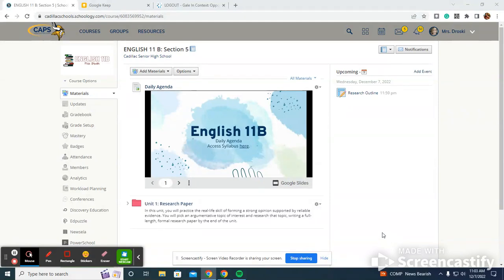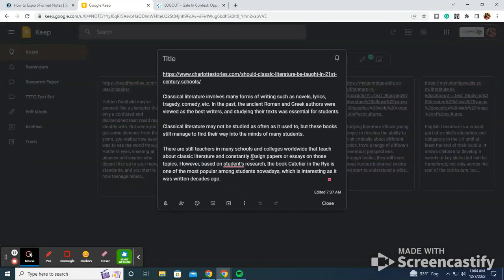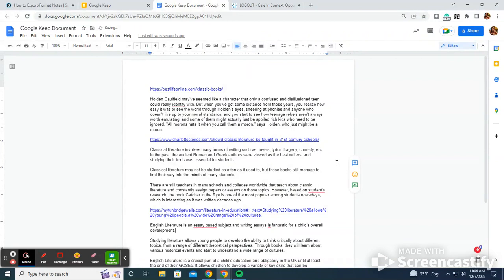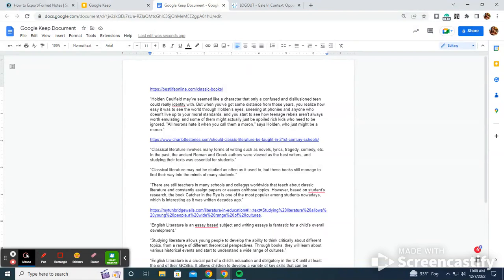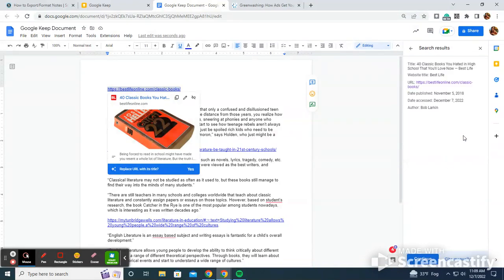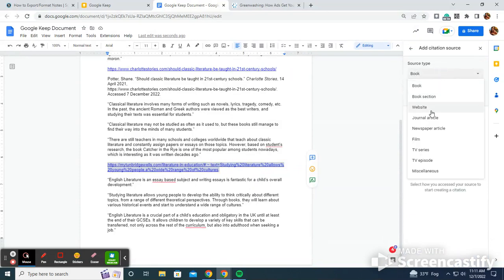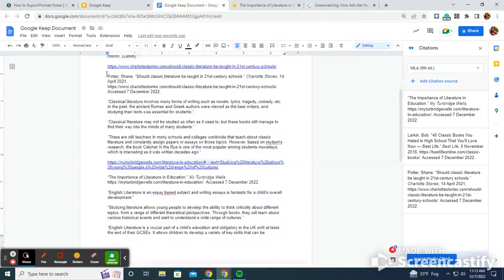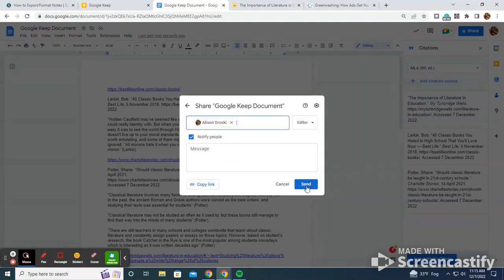How to finish and submit your research notes!